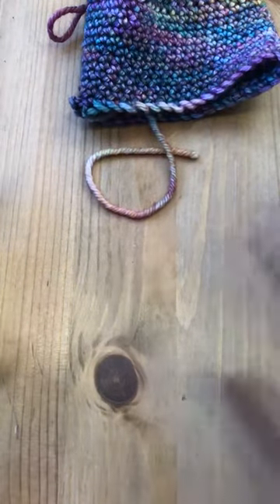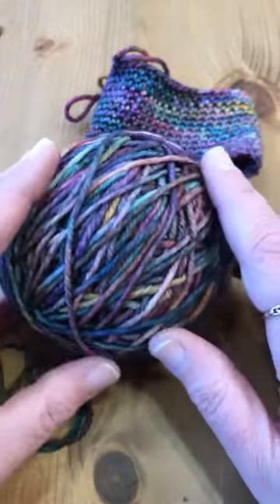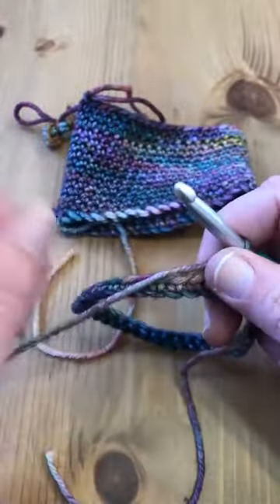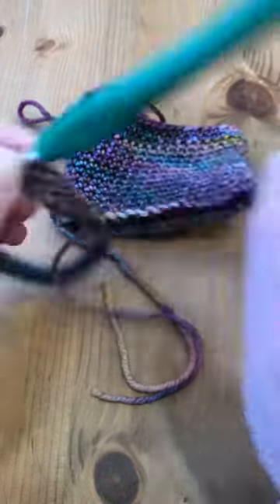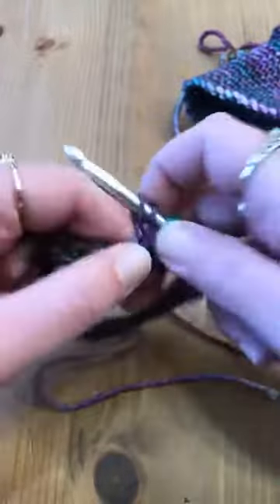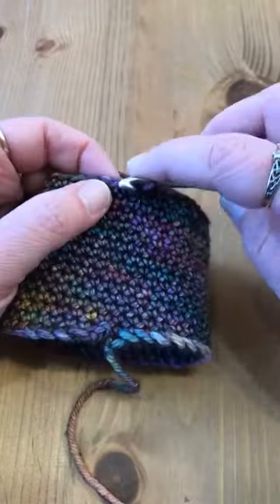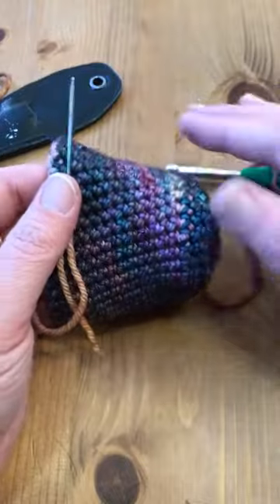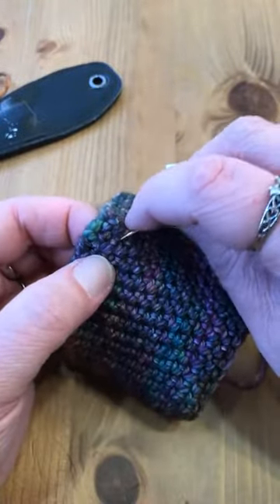Learn to Crochet a Coffee Cup Cozy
Happy International Crochet Month! Christianna demonstrates how to crochet a coffee cup cozy. Happy crocheting!